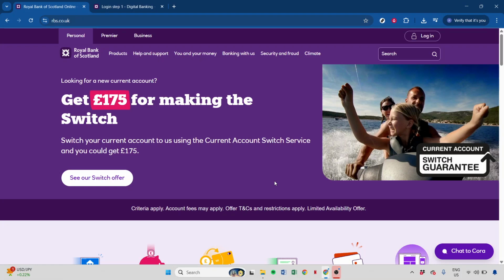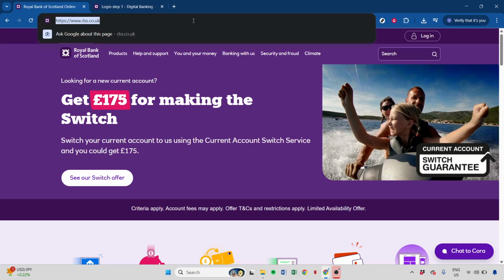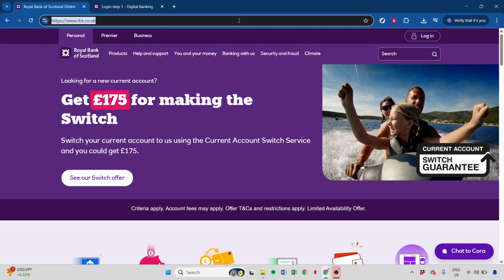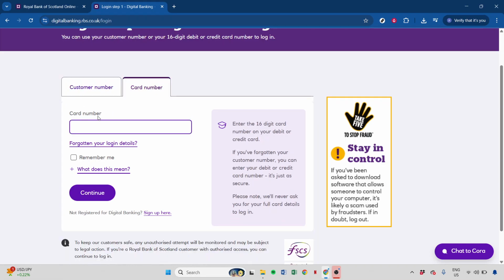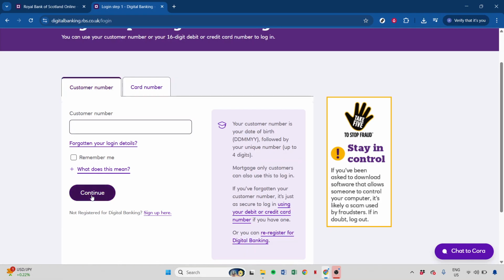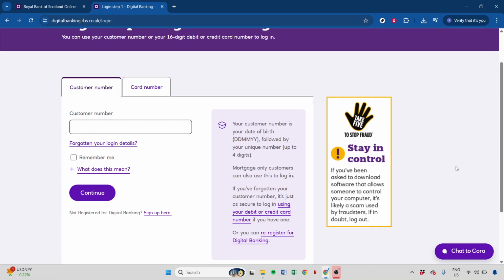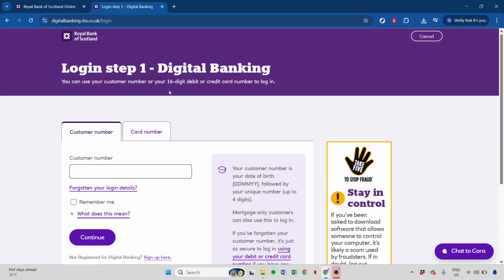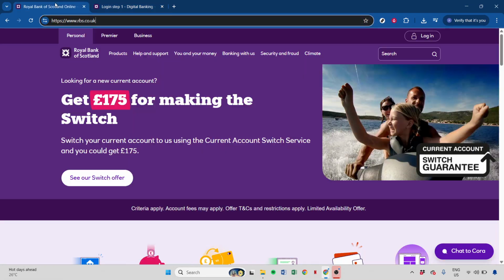How To Login To Royal Bank Of Scotland Digital Banking Account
Need to access your RBS digital banking account? In this video, I’ll show you how to login to your Royal Bank of Scotland digital banking account step by step, so you can manage your finances safely and conveniently.

👉 In this video, you’ll learn:

How to access RBS digital banking login page

Step-by-step instructions to sign in securely

Tips for keeping your account safe

What to do if you encounter login issues

Follow this guide to log in to your RBS digital banking account quickly and securely.